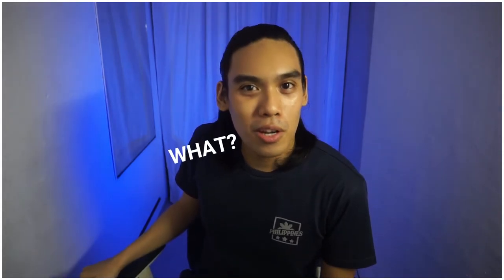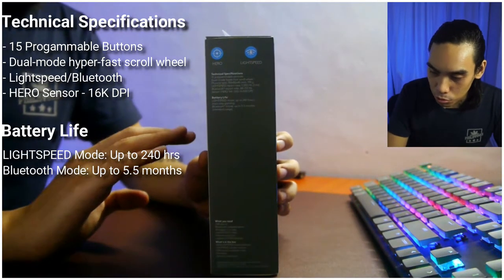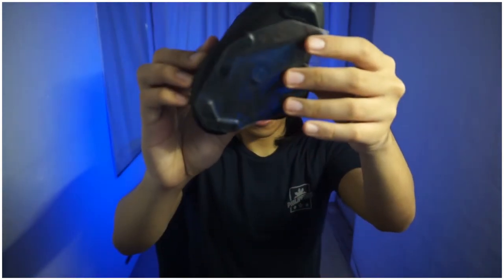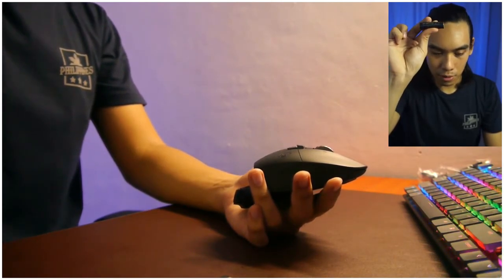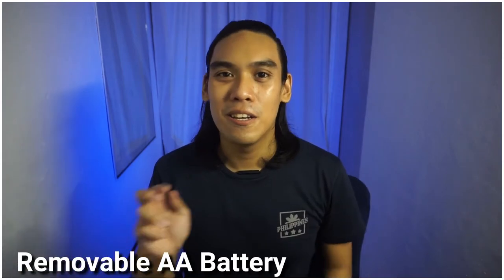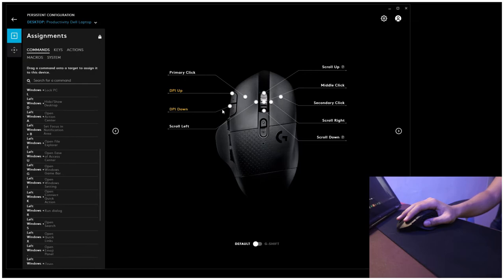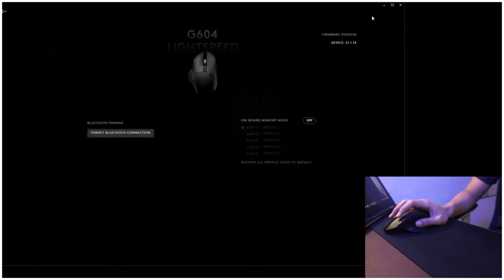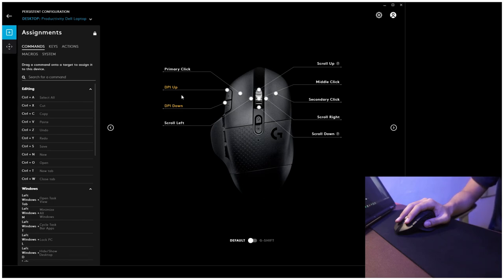Logitech G604 LIGHTSPEED | A wireless gaming & productivity mouse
The Logitech G604 which was release is a very flexible mouse packed with 15 programmable buttons. This has been rocking everyone's gear since release last Fall of 2019 but this still is an awesome product even on 2021! Having dual connectivity and hyper-fast scrolling is like day and night for your productivity and gaming needs.

Join me as I review and talk about the my personal experience with this awesome tech product.

NOTE: Video is not sponsored; I personally purchased this mouse with my money for my everyday use, and I decided to share this to all of you since I myself love it!

My Gear

➡ Sony A600
➡ Panasonic Lumix DMC-G3
➡ Oneplus 6
➡ Sennheiser Momentum 2.0 (as microphone)

Music